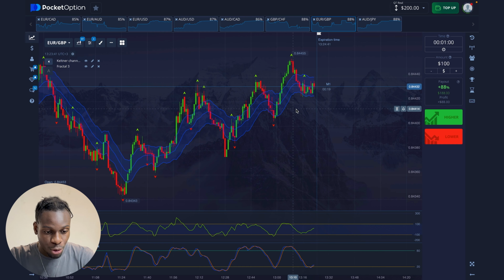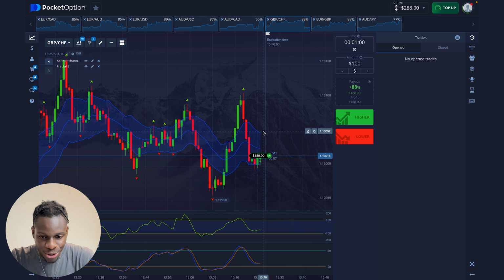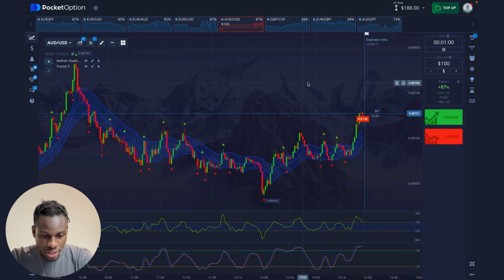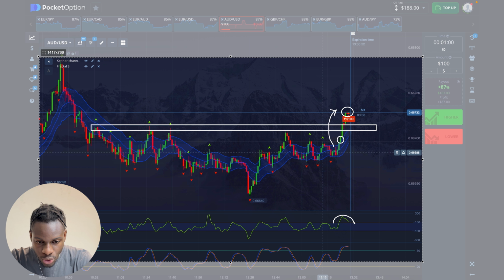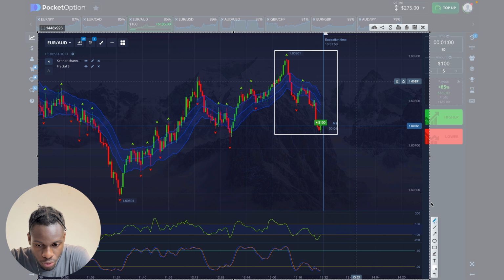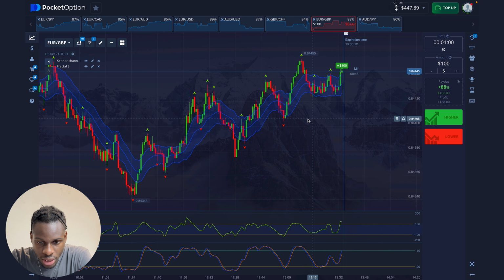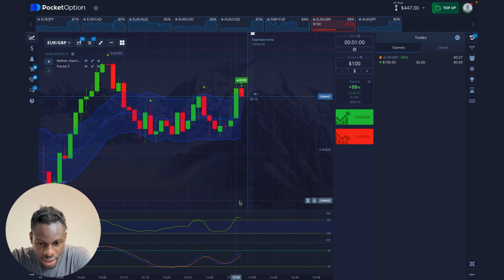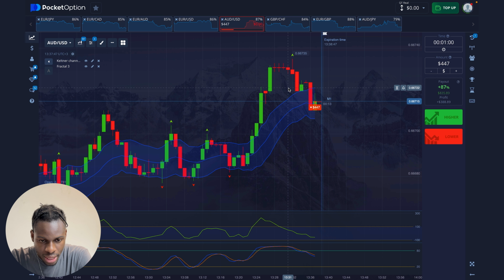Pocket Option Tutorial: Keltner Channel Indicator! Live Trading Session on Binary Options 2025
Pocket option tutorial that will open new horizons for you in binary options trading. In this video I will conduct a live trading session where I will show you how to use the Keltner Channel indicator on the pocket option 2025 platform. This indicator is a powerful tool in your arsenal if you know how to use it correctly. Pocket option live trading is an opportunity to see all processes in real time and gain valuable experience. But remember that for effective work you need to constantly analyze market trend and apply binary options trading strategy. All pocket option signals, which I will give during this trading session, are based on the analysis with the help of Keltner Channel.

⌛️Timecodes⌛️:
00:00 market is a monster in binary options trading
00:44 indicator setup for pocket option strategy
01:25 about my youtube channel for traders
01:37 placed $100 short on pocket option
03:19 another short $100 trade binary options
04:50 continued testing with long $100 binary options
05:53 using artificial intelligence in trading strategy
06:15 placed long $100 trade on pocket option
07:57 continuing binary options trading with long $100
09:28 executed $447 long position pocket option
11:08 withdrawing gains from binary options trades